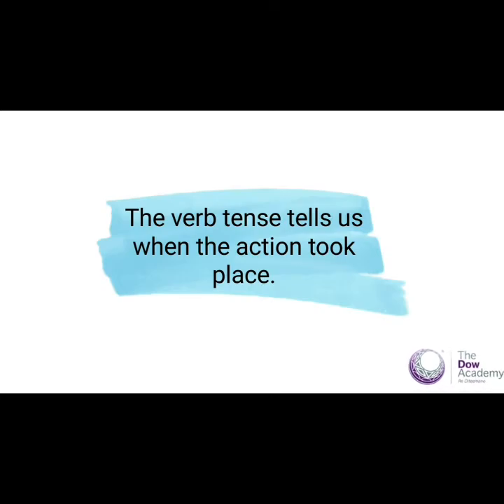Standard 5 English- Verb Tenses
Present and past tenses